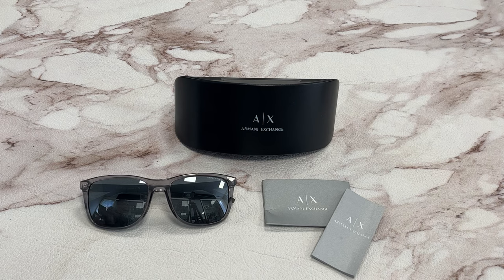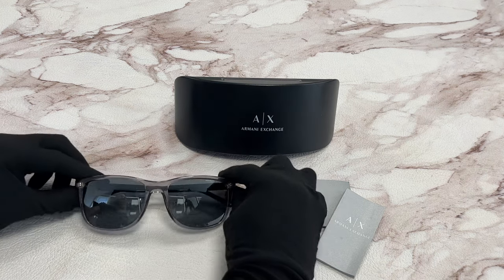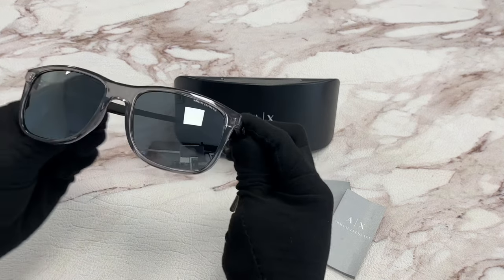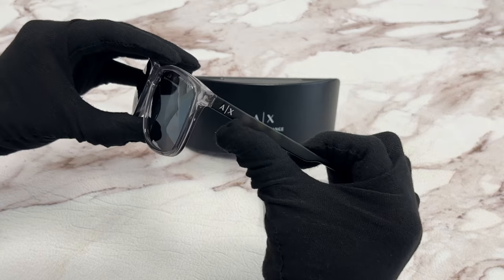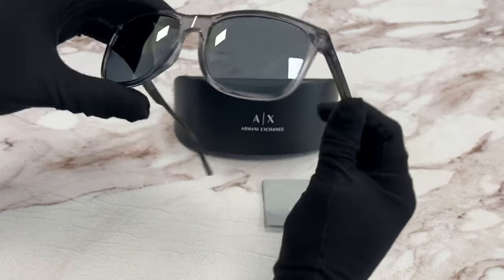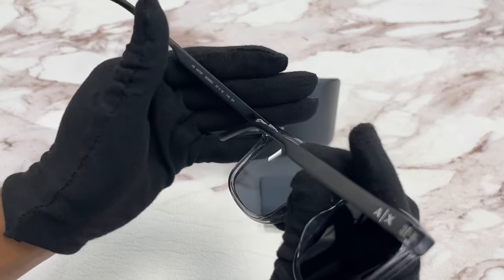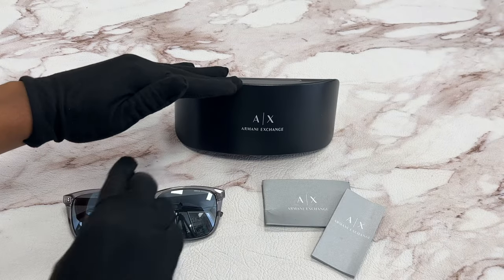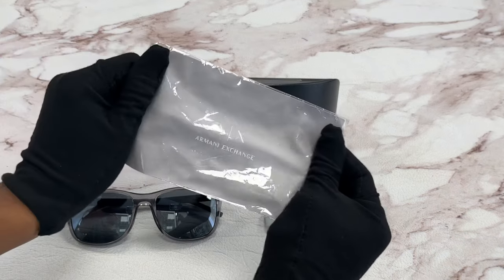Armani Exchange Sunglasses Model-AX4070S Color-82396G Transparent Magnet Grey/Grey Mirror Lenses